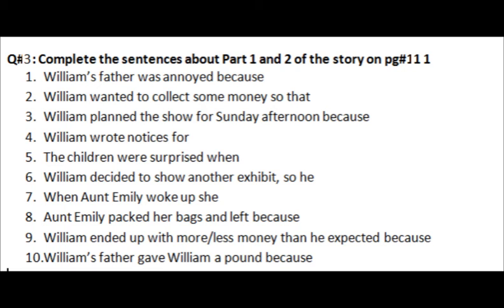Grade 5 English Lecture 18